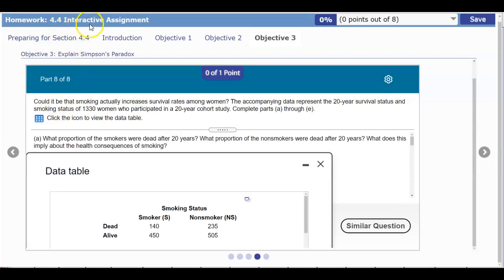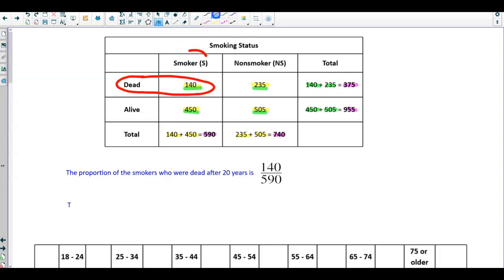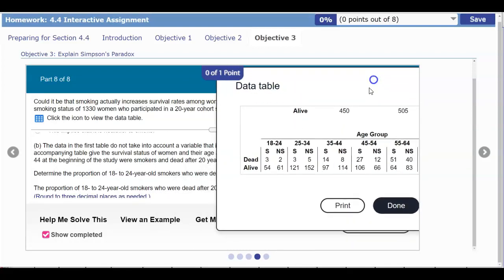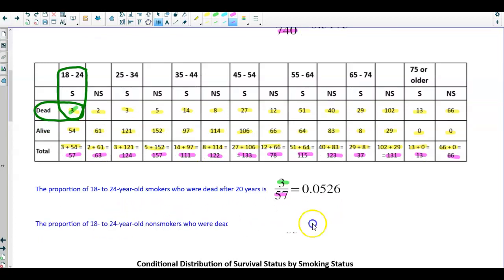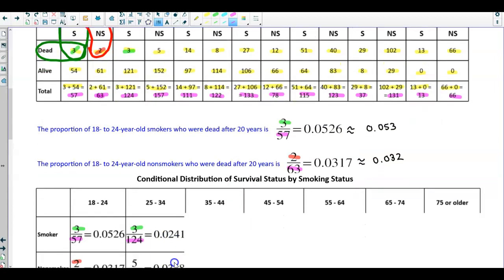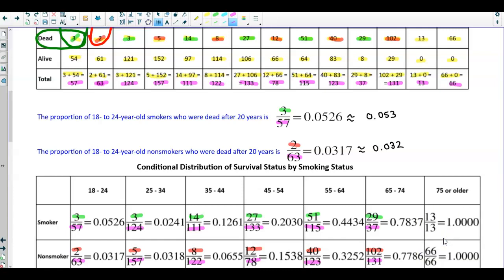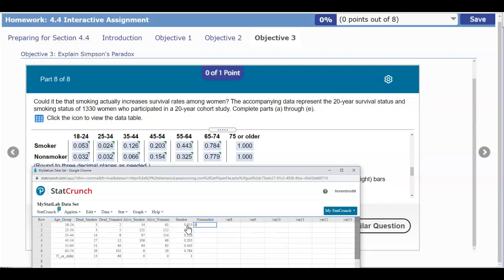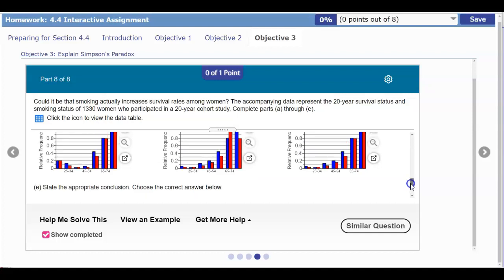Math 14 4.4 Objective 3: Simpson's Paradox by hand